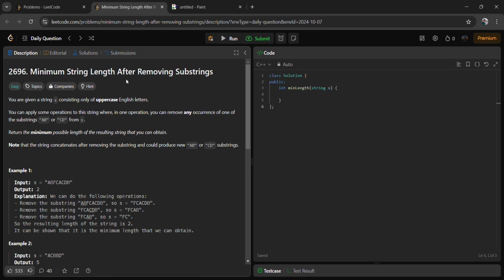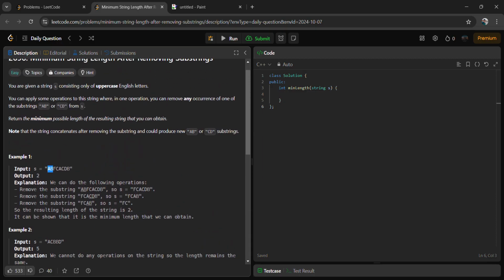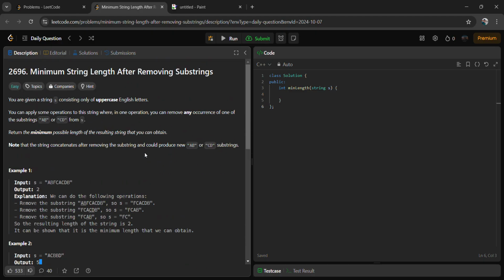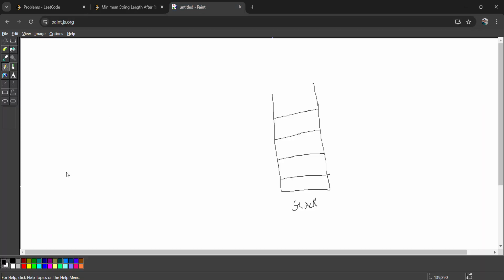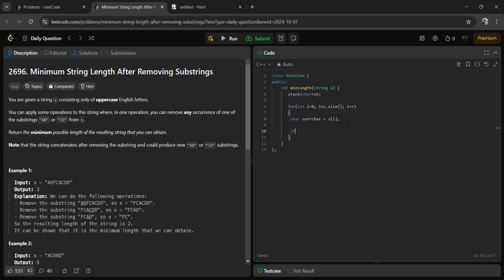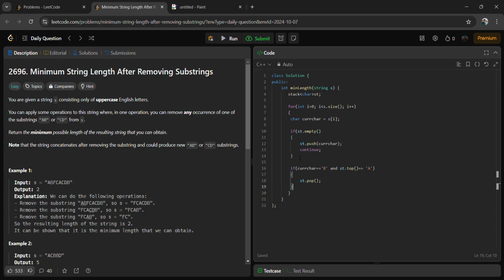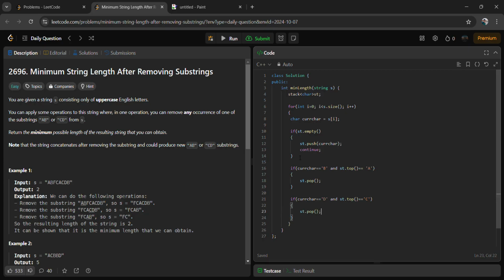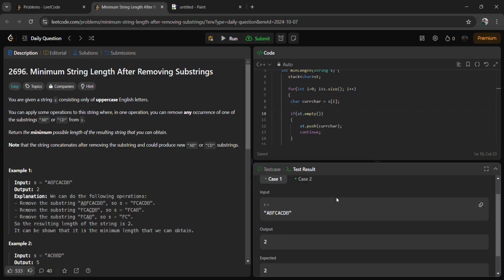Minimum String Length After Removing Substrings LeetCode Problem (7 OCTOBER 2024)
⭐IN THE GIVEN PROBLEM , WE HAVE A STRING S, WITH SOME SUBSTRING WHICH WE HAVE TO REMOVE, LIKE "AB" AND "CD", AT ONE OCCURENCE.
⭐AFTER REMOVING IT ,WHATEVER THE STRING WE ARE GETTING WE NEED TO RETURN ITS MINIMUN LENGTH.